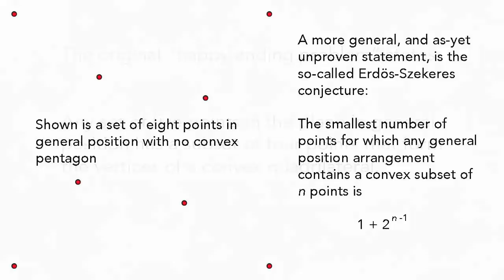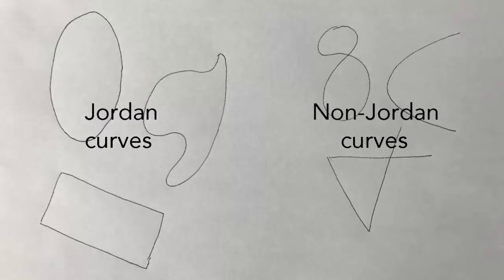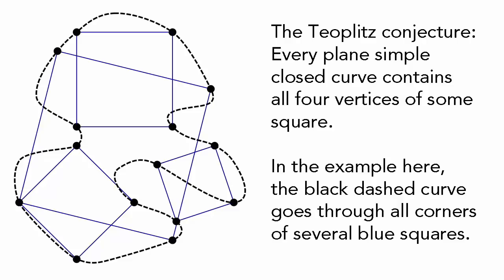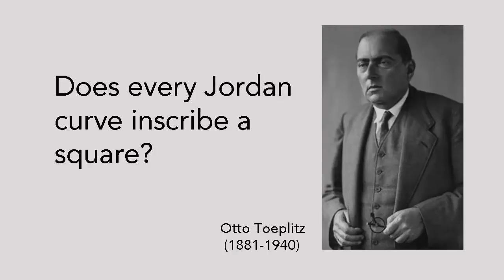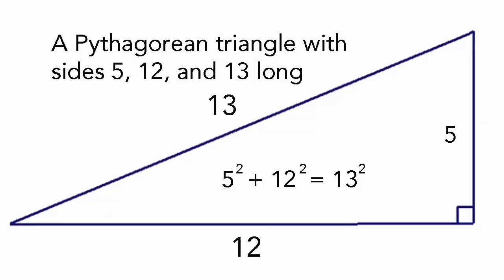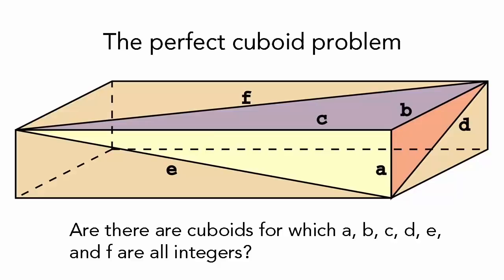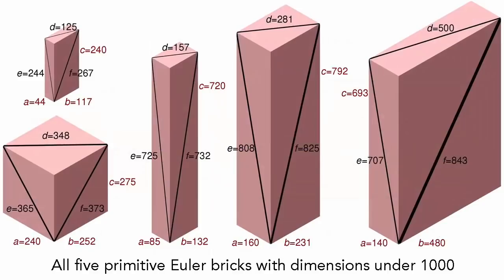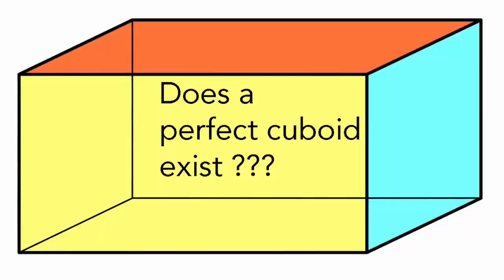Three unsolved problems in geometry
The Toeplitz conjecture and perfect cuboid problem are among easy-to-understand geometry problems that remain unsolved.